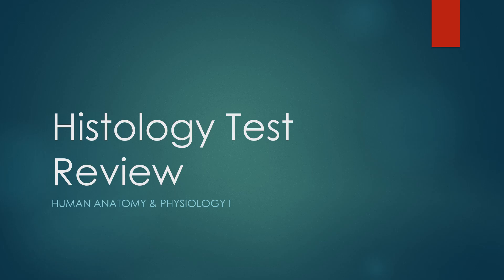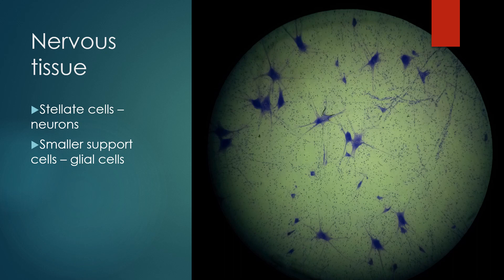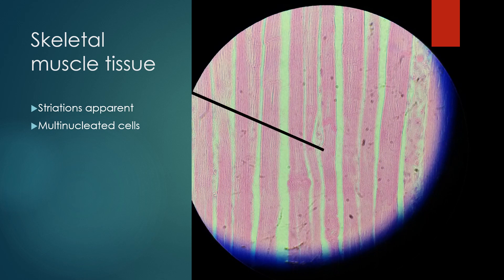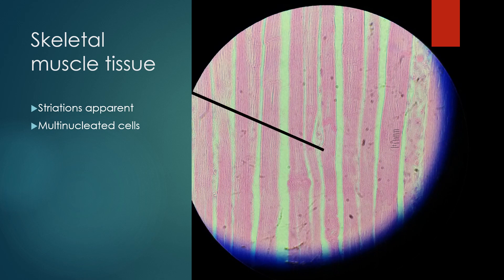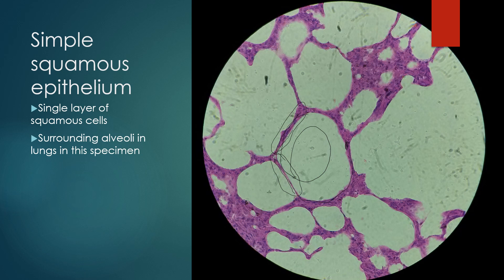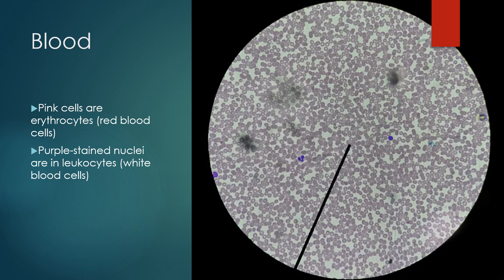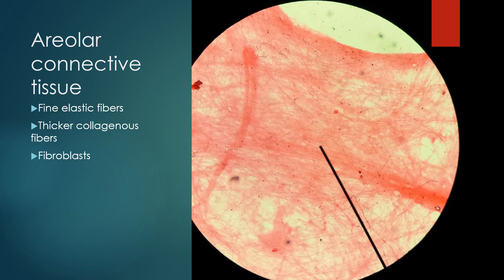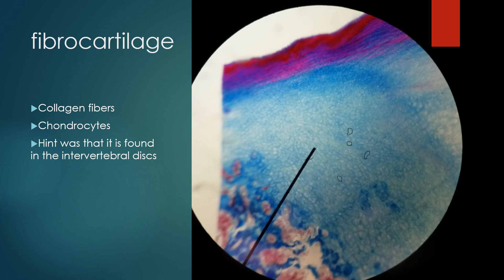Histology test review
These are the slides our A&P I class was tested over for the practical portion of the histology test.